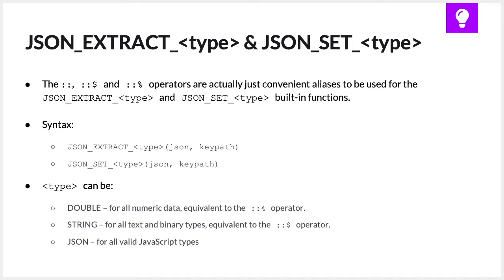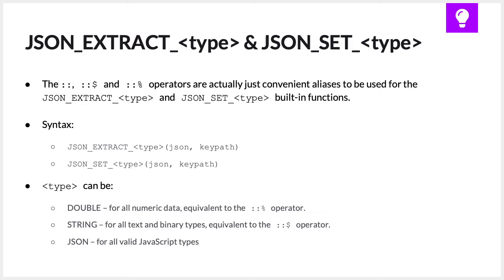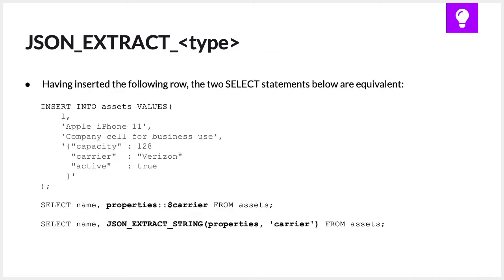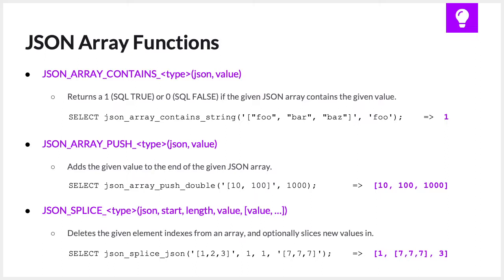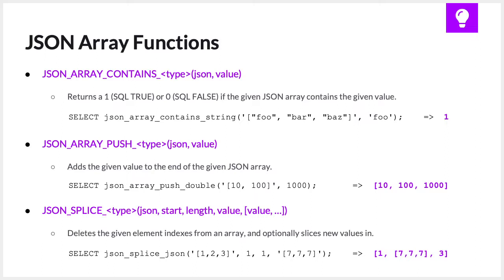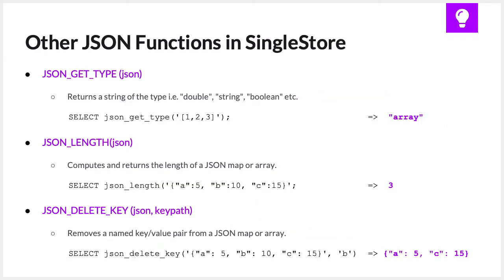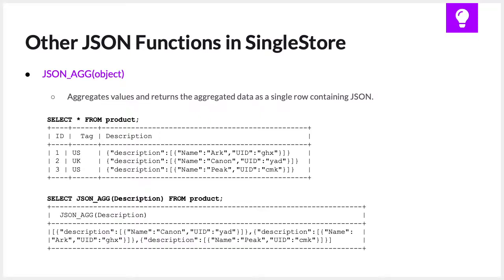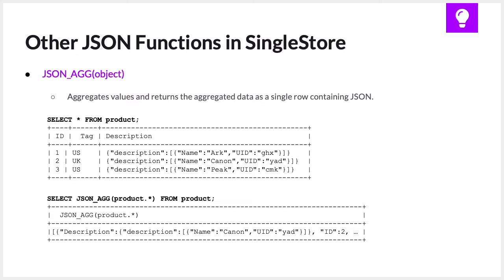Working with JSON (Part 4 of 4, JSON Functions)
Part 4 of 4, JSON Functions

In this video, we'll learn how to use the handy built in JSON functions in SingleStore.